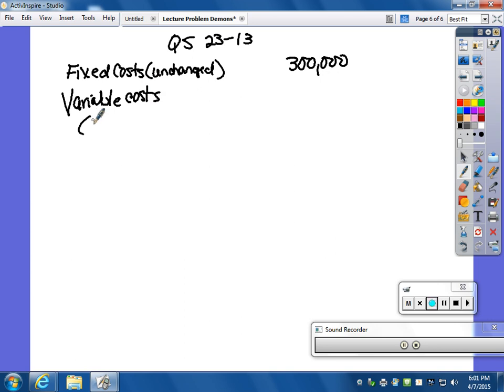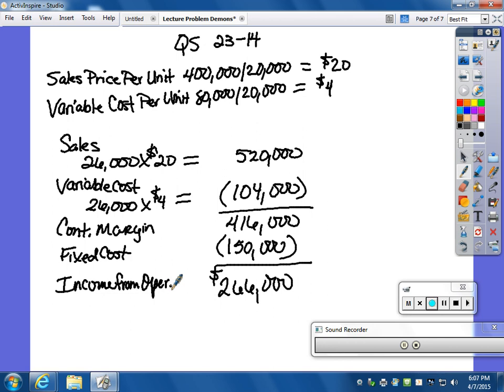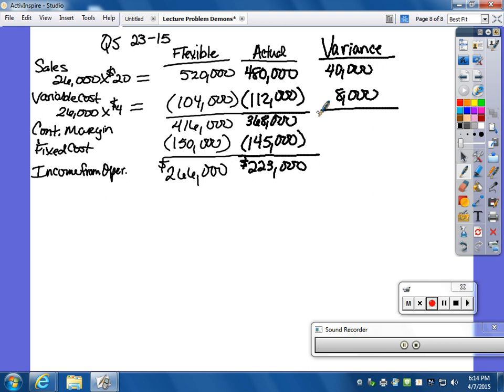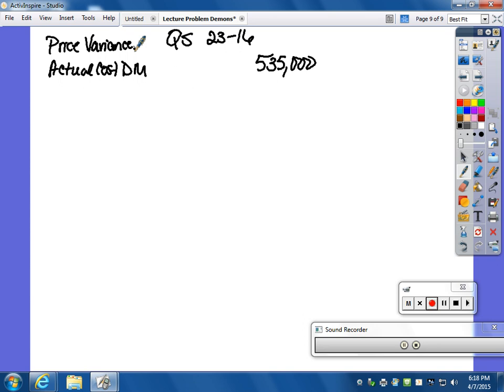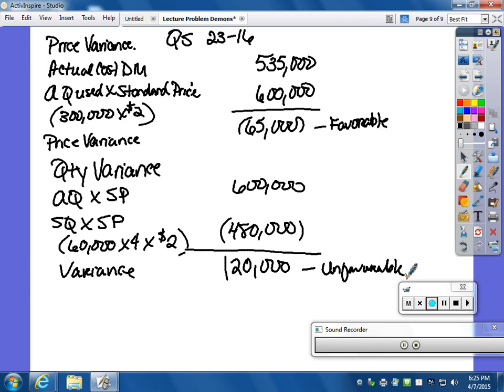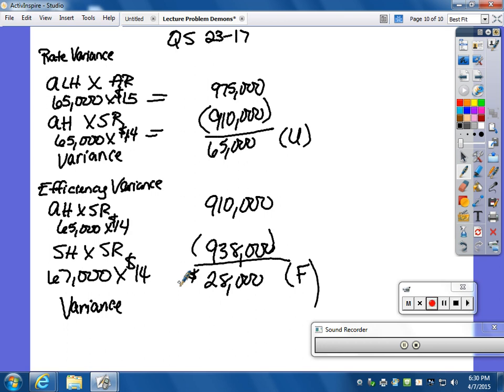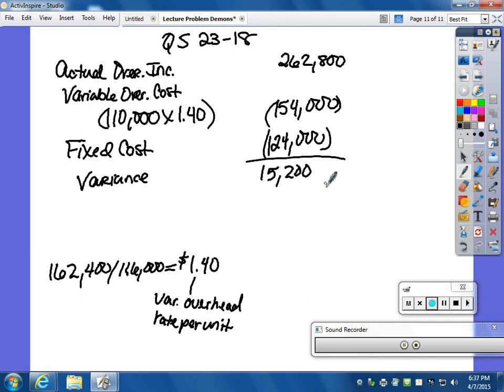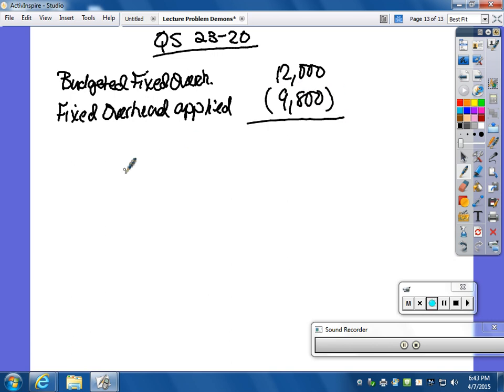CHAPTER 23 - FLEXIBLE BUDGETS AND STANDARD COSTS: PART 2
Welcome to Chapter 23 of the Managerial Accounting Lecture Series: Flexible Budgets and Standard Costs, Part 2! In this video, we’ll dive into how flexible budgets adjust for changes in production levels and how standard costs are used for cost control and performance evaluation. Learn how businesses can use these tools to adapt to variability and improve financial decision-making. Essential for students, professionals, and business owners looking to strengthen their accounting knowledge.

Follow me on other socials:
TikTok ~ @doctheeprofessor
Instagram ~ @DoctheeProfessor
Lemon8 ~ @DocTheeProfessor
BlueSky ~ @DocTheeProfessor